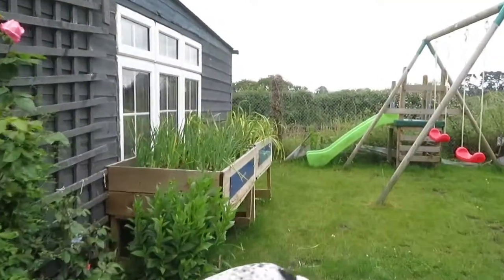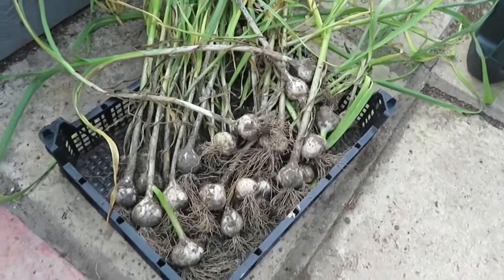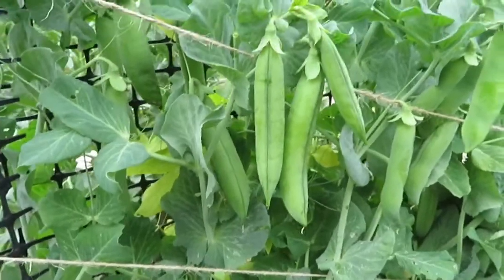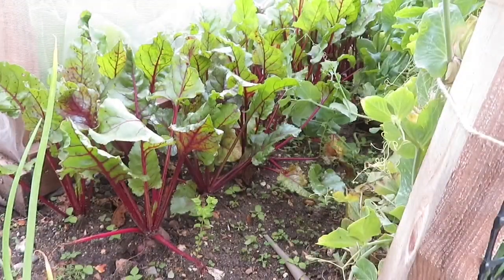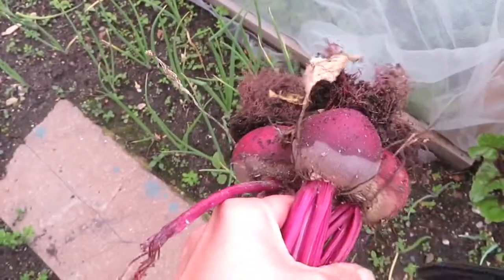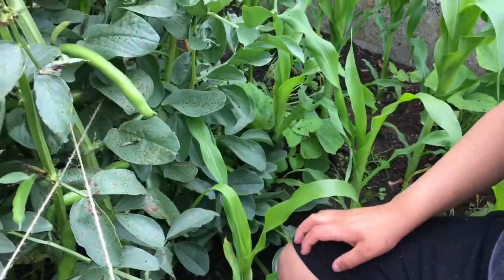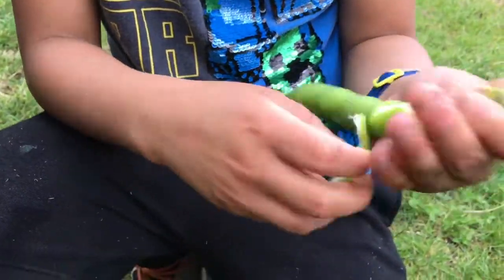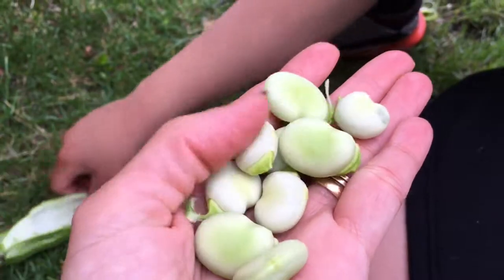Let’s Harvest Some Vegetable